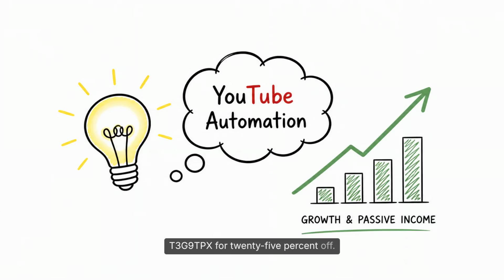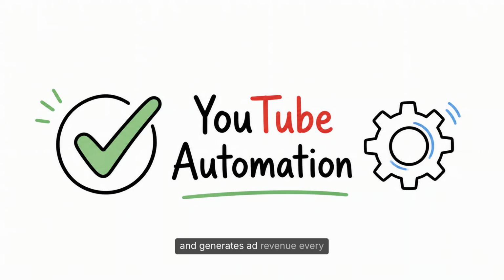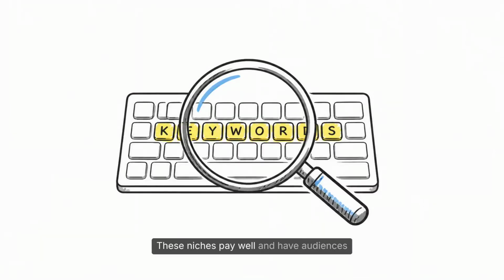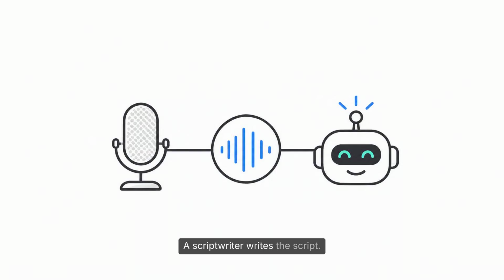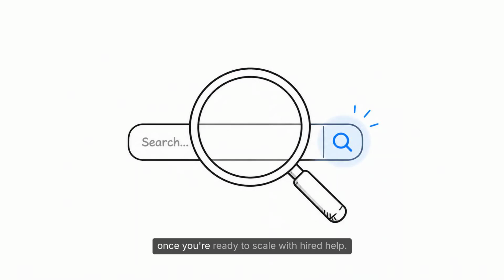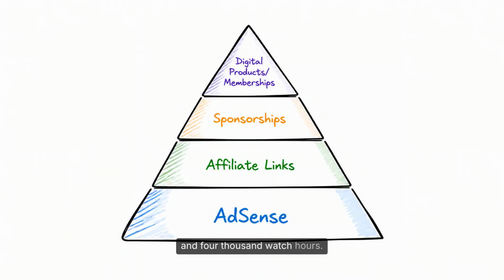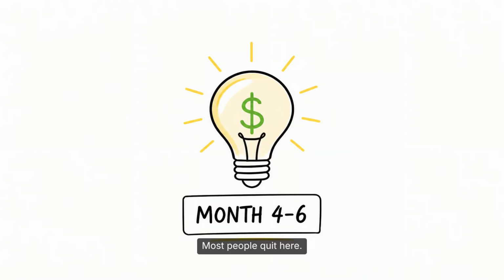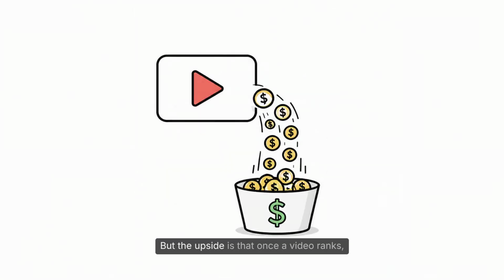Youtube Automation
Want to make money on YouTube without showing your face? In this video, I break down how faceless YouTube automation works — the niches that pay best, the tools you need, and the exact workflow to produce videos without ever being on camera.

Whether you want to build a cash cow channel or just add a new income stream, this is the beginner-friendly blueprint to get started.